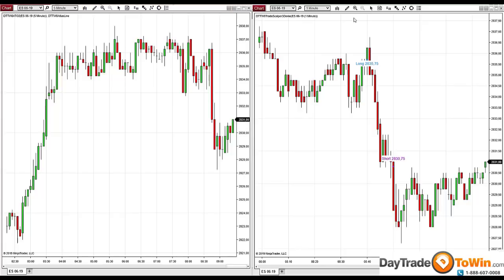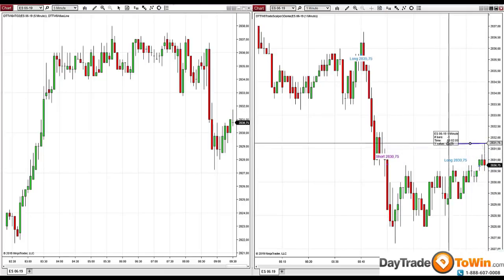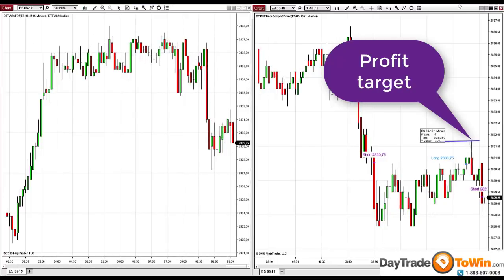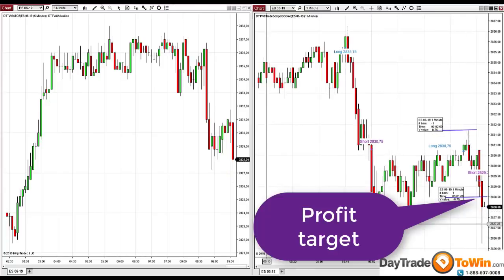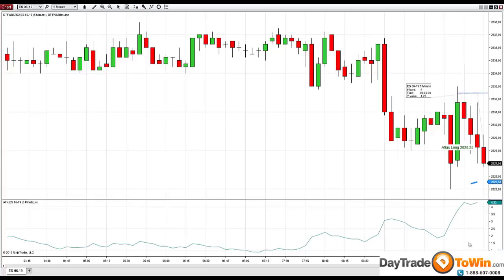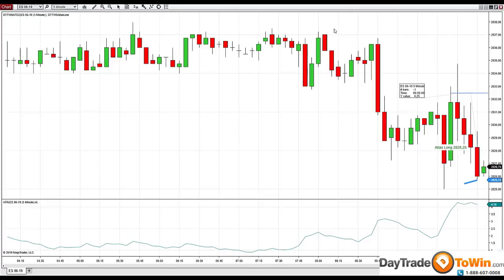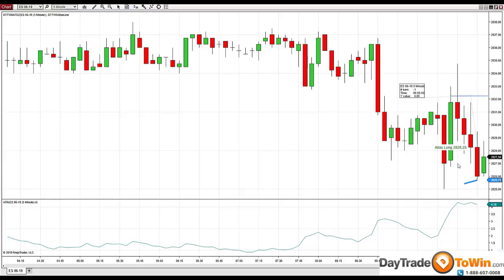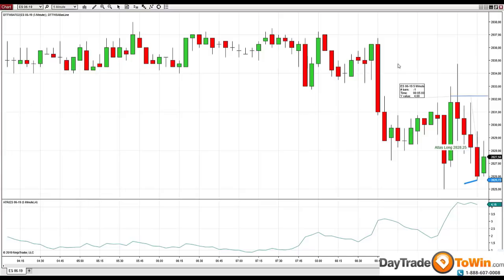Day trading and scalping the Emini S&P500: Atlas line and Trade Scalper, review of trades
Today we're day trading and scalping the Emini S&P500. We're using the Trade Scalper trading software as our scalping strategy, as well as the Atlas Line day trading strategy, on the NinjaTrader trading platform.

This mornings trading was volatile and sometimes it is difficult to reach the profit targets when the market is fast. Risk Disclosure